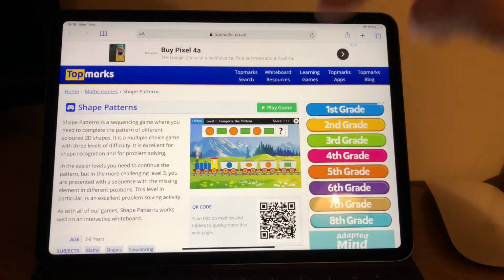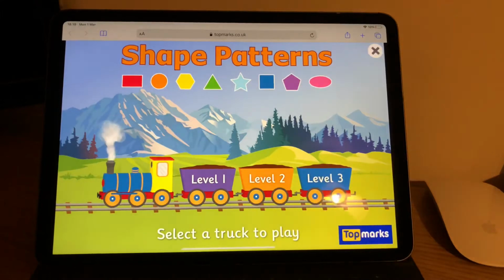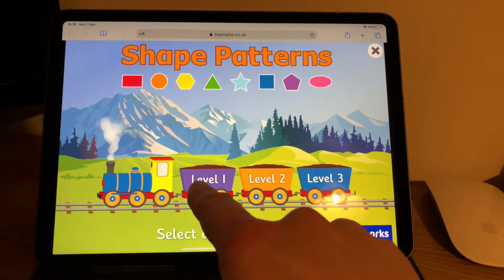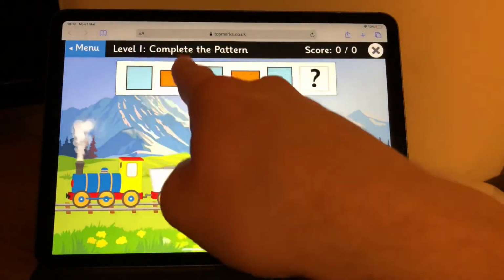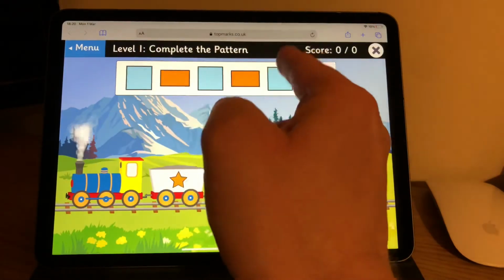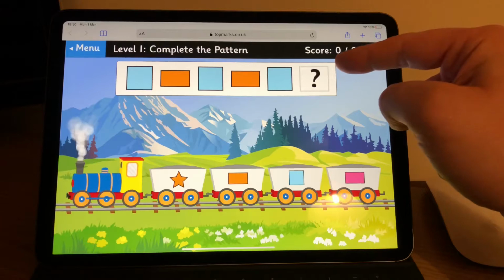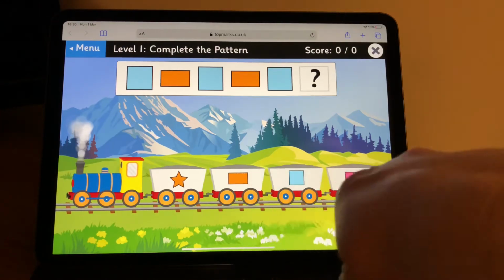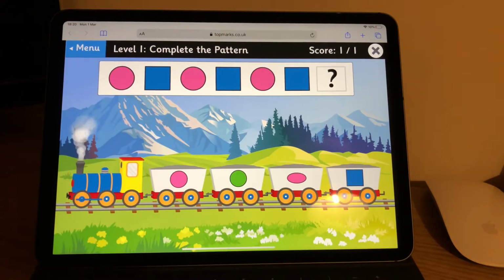Day 35 | Video 4 | Maths | Numberblocks | Odds & Evens | 02.03.21